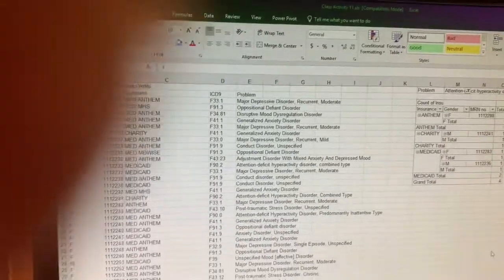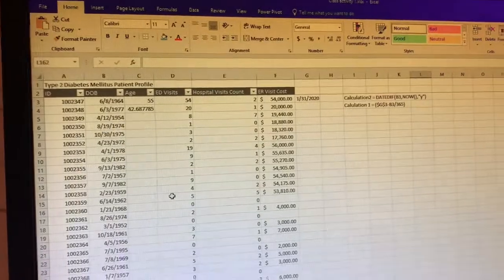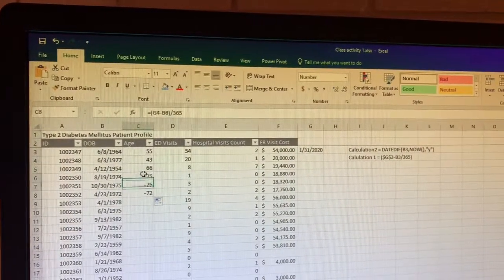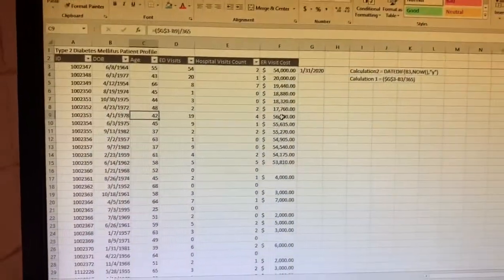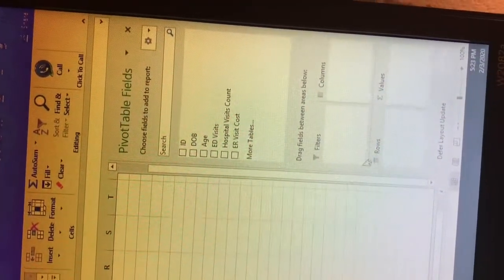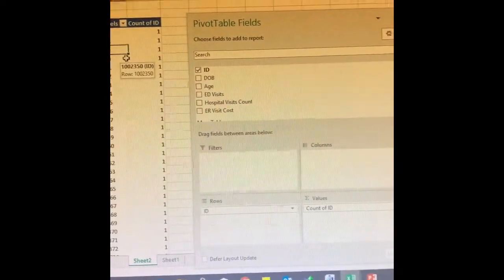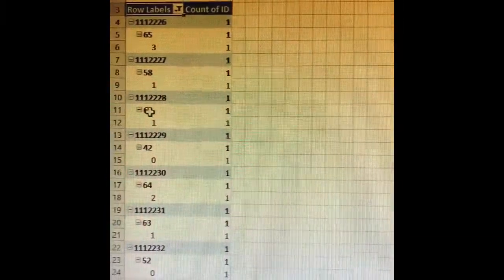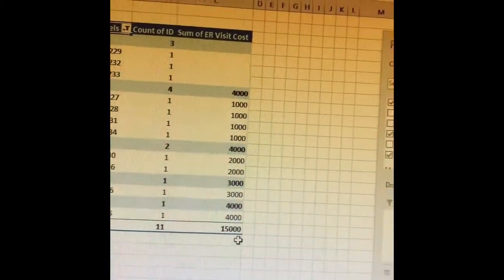Excel Class Activity Video 2